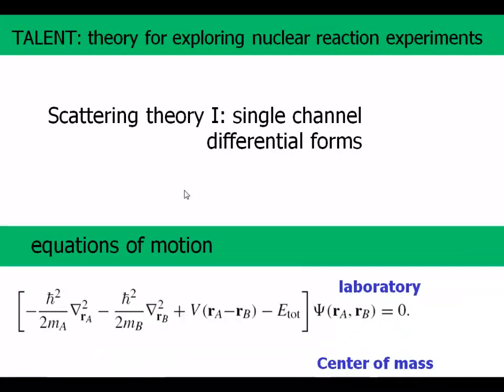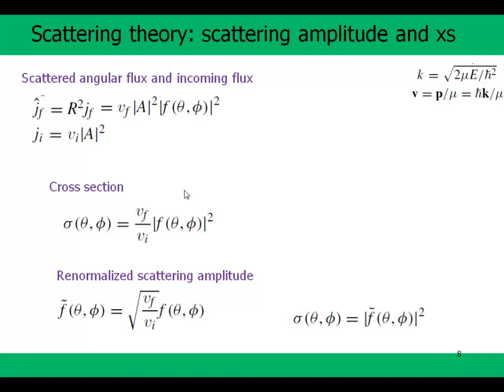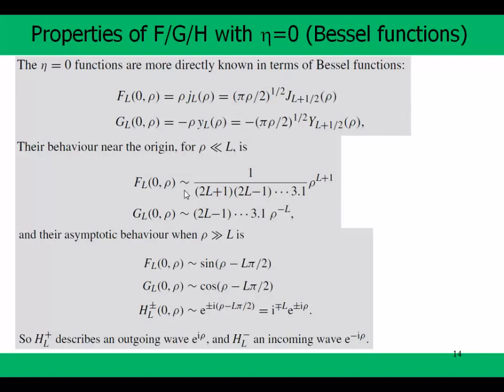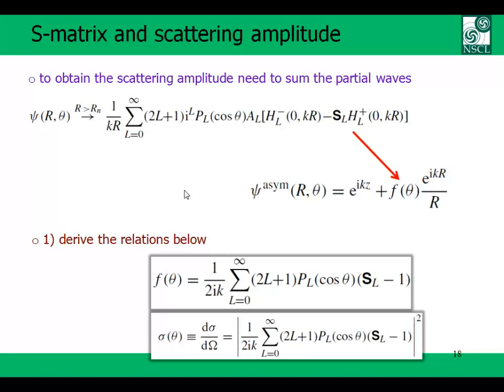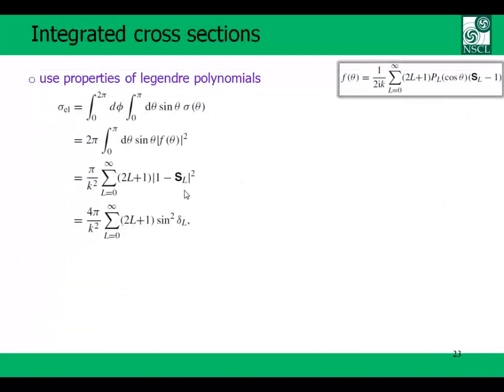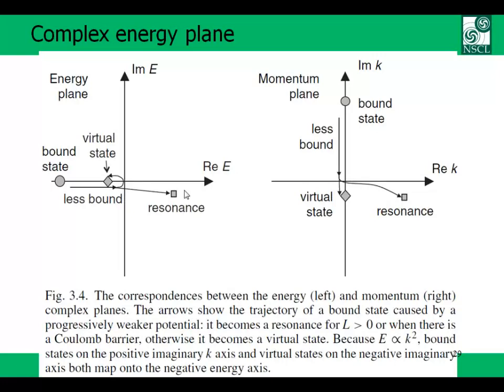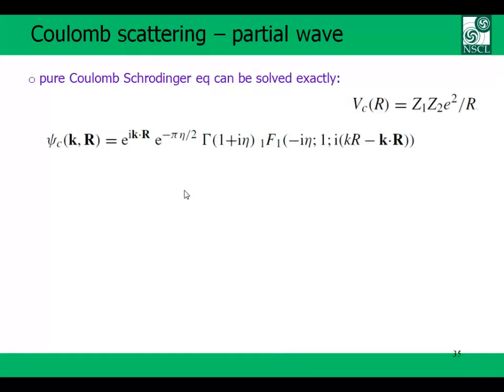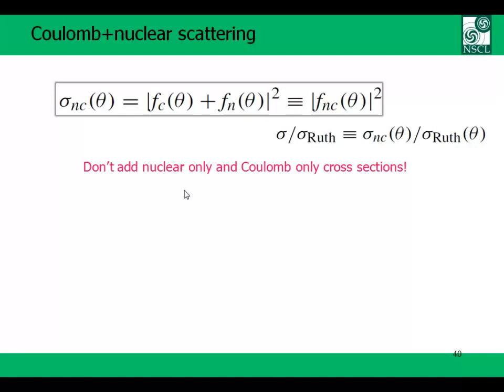w1 d3 s1